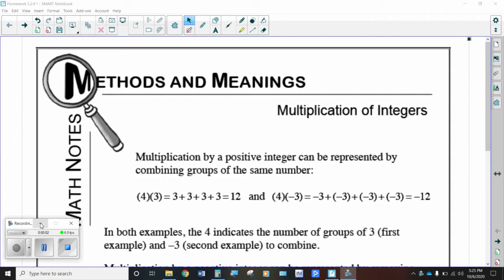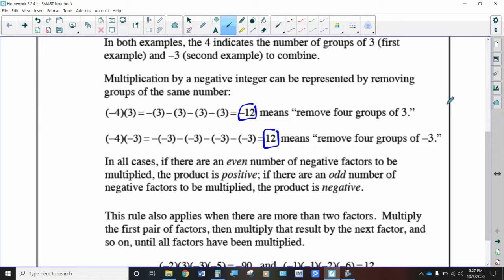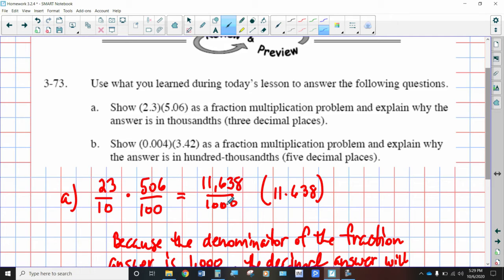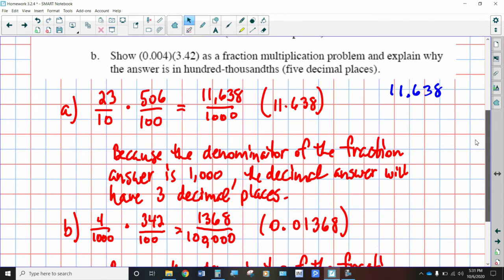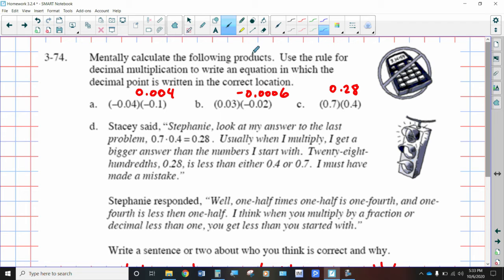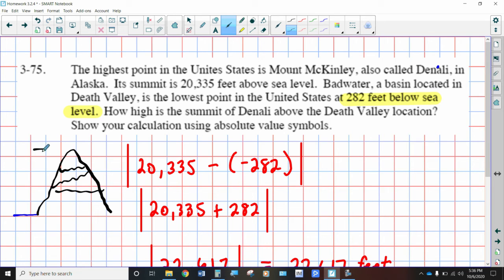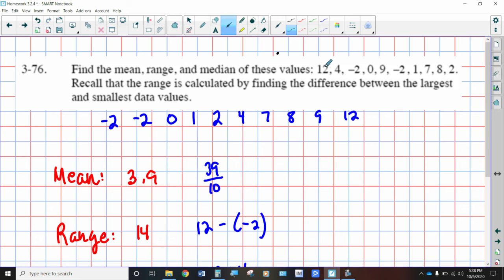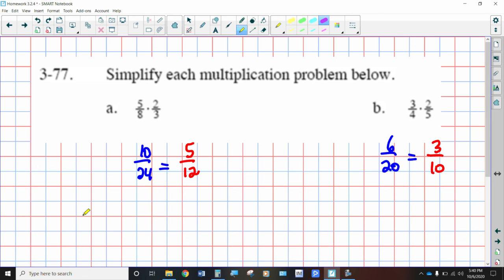7th Grade Homework Ch3 2.4